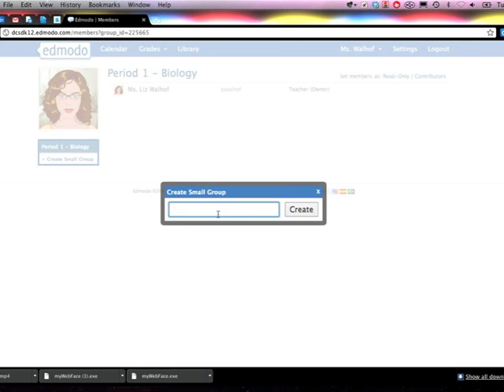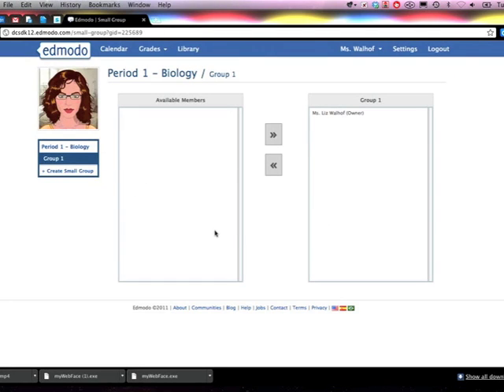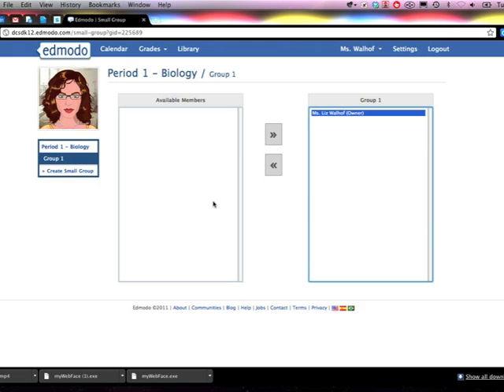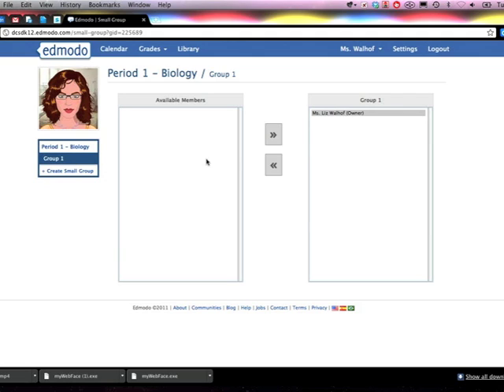Edmodo - Create Small Groups.m4v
This tutorial video explains how and why to create small groups in Edmodo.